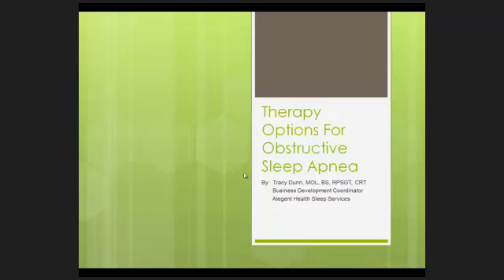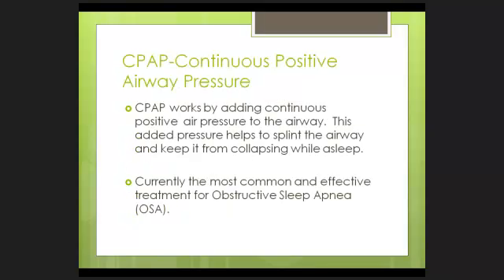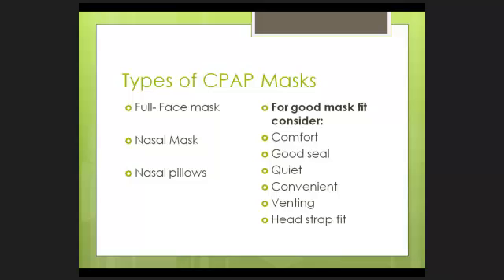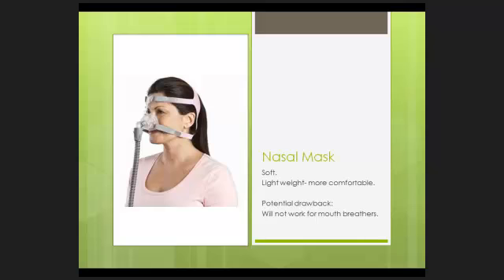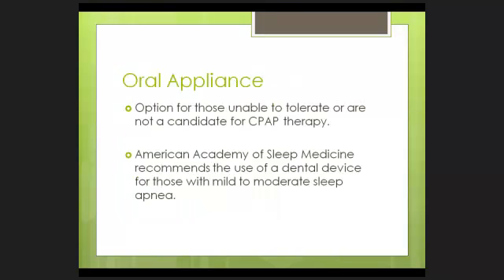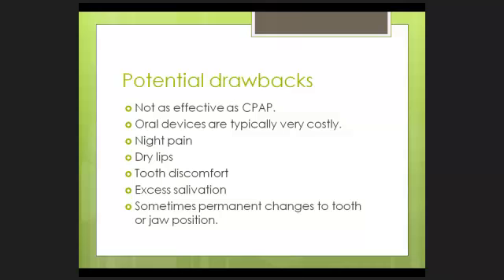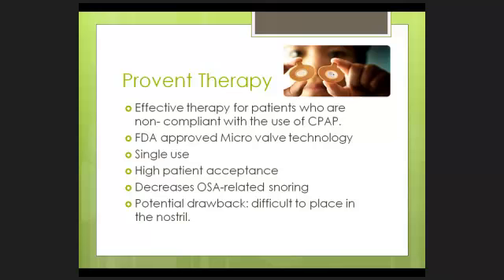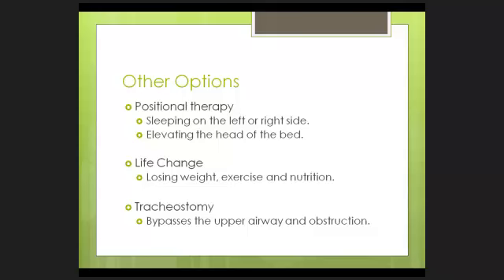Treatment Options for Sleep Apnea (Discover Sleep)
Tracy Dunn MOL, BS,RPSGT, CRT talks to us about the current treatment options for those who have been diagnosed with Sleep Apnea.

For more info on sleep, sleep tips, and other health issues check out: